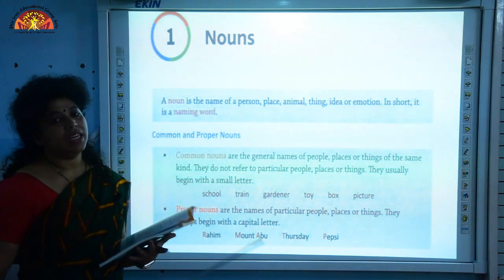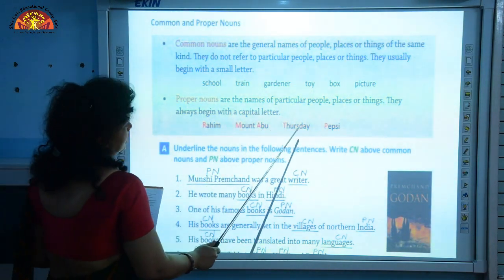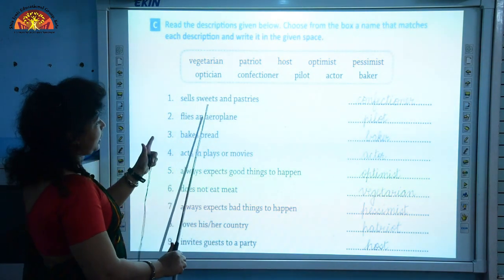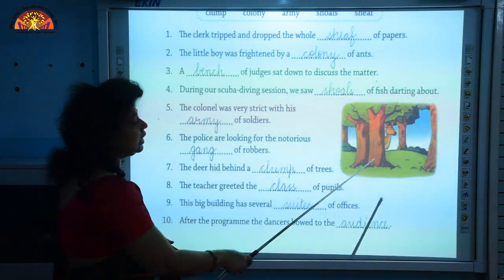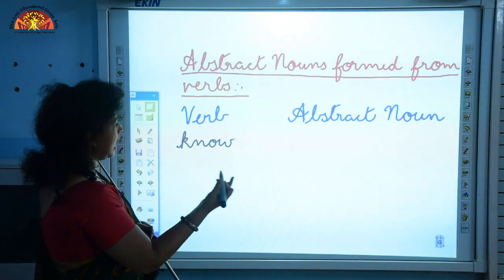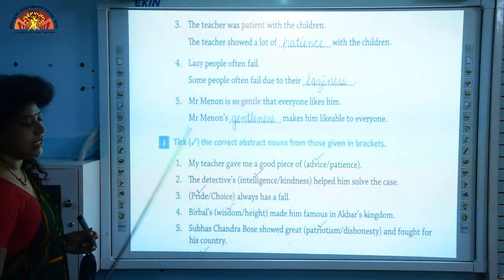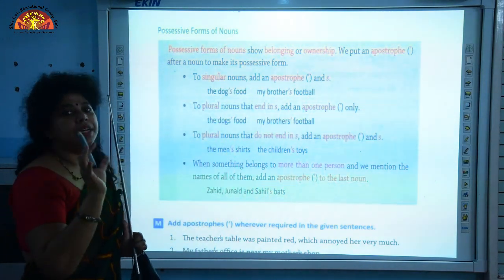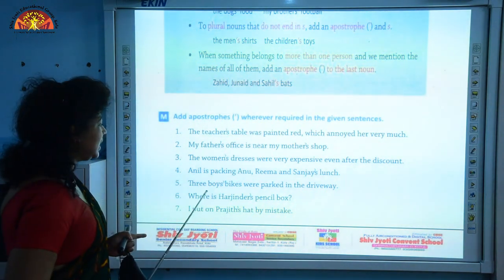Class- 5 | Nouns | Ch- 1 | English Grammar | Shiv Jyoti Convent Sr. Sec. School | Affiliated to CBSE